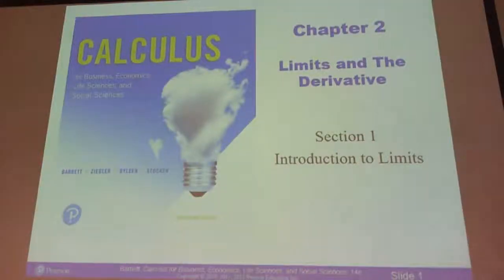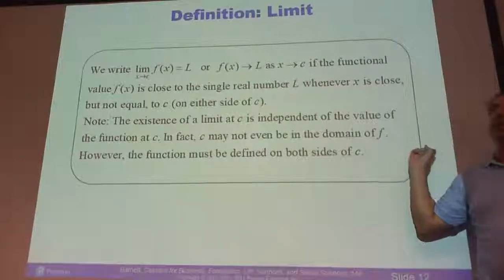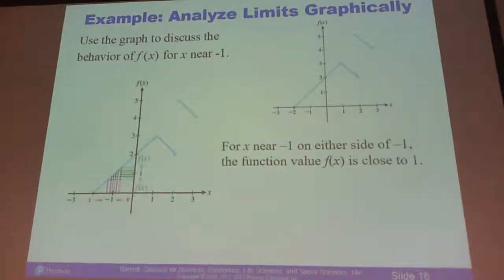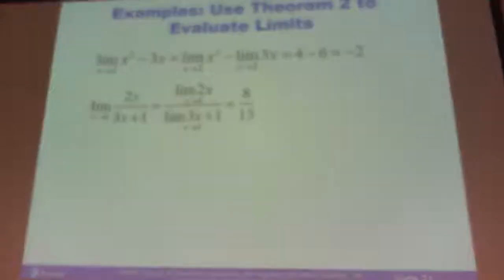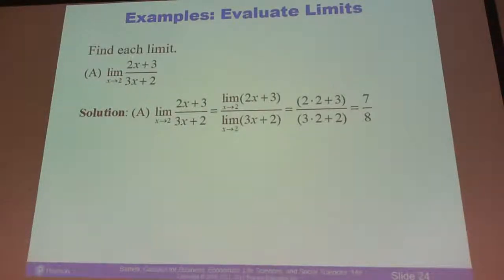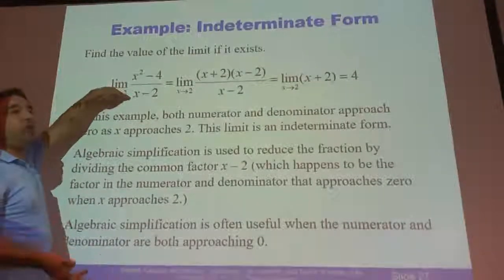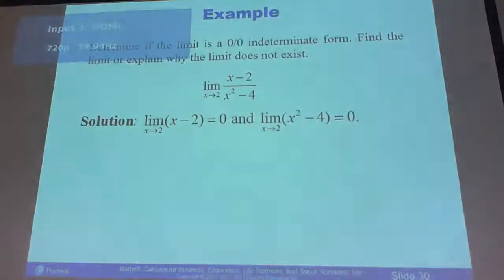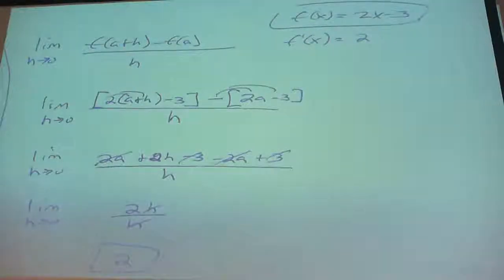MAC2233 Chapter 2 Section 1